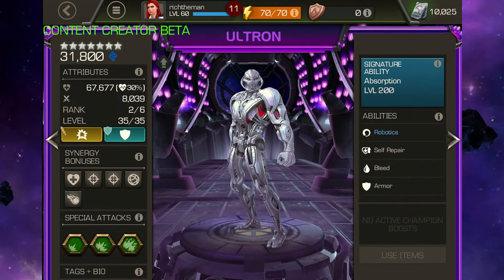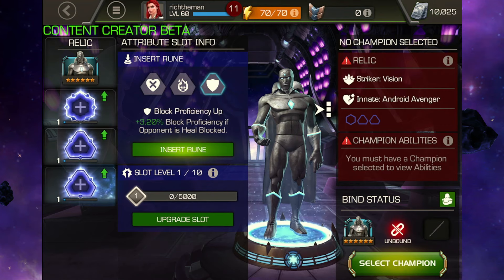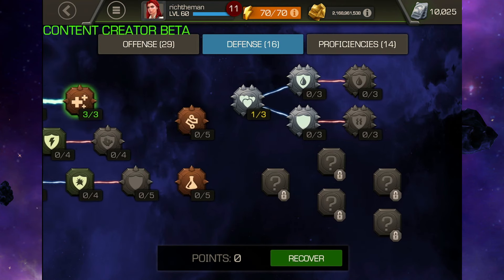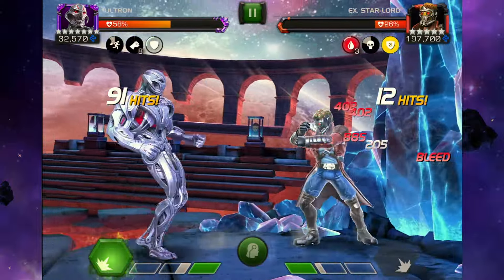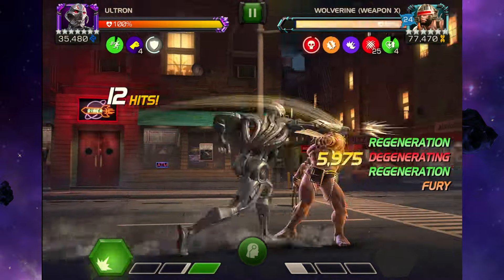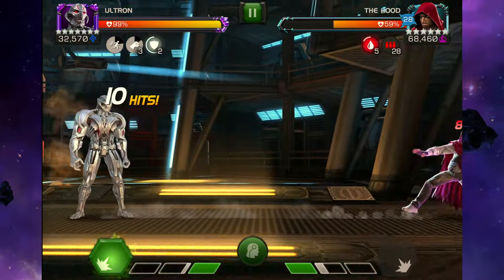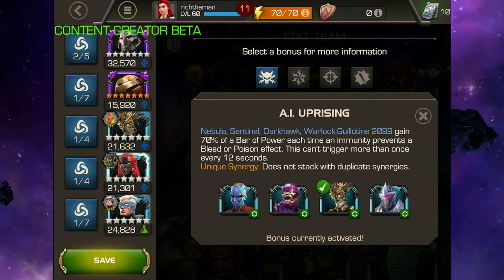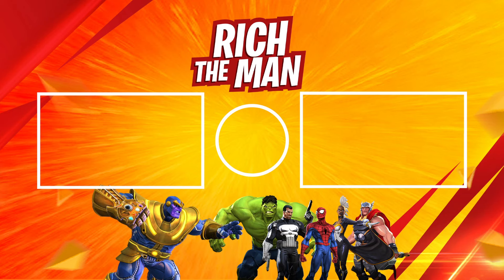7* Ultron Rank 2 | The Alliance Raids Prize | Testing - Synergies, Shorter and Longer Fights | MCOC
In This Video: 7* Ultron Rank 2 | The Alliance Raids Prize | Testing - Synergies, Shorter and Longer Fights

0:00 Start
0:10 Stat Focus, Overview and Masteries
2:47 Longer Fights Rotations
4:47 Shorter Fights
5:59 Act 7
7:09 Synergys

This Month:
Paragon Gauntlet, Deathless Champions, Necropolis, Alliance Raids, Road To The Crypt, Onslaught, Deathless Guillotine, January Side quest, Battlegrounds, ascension , ban waves, exploits, MCOC news and info and more, Revive Farming